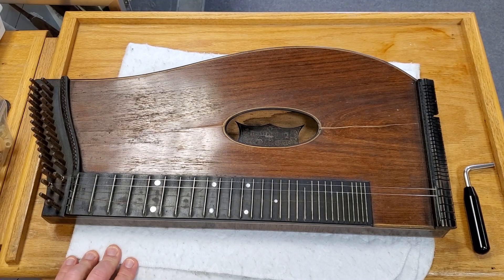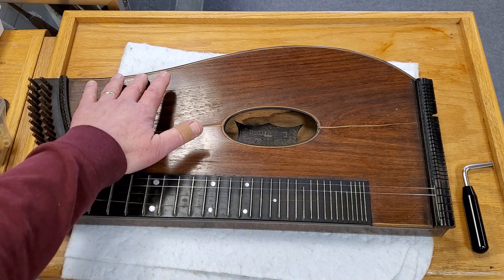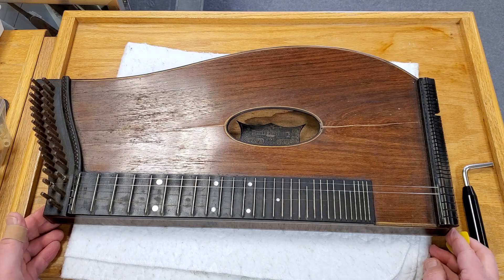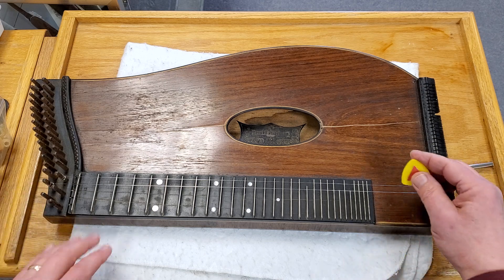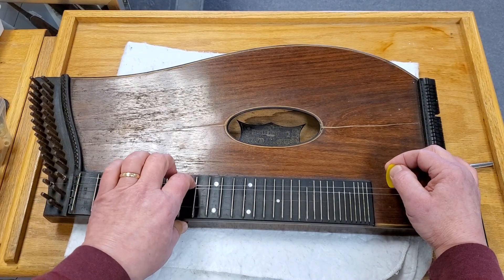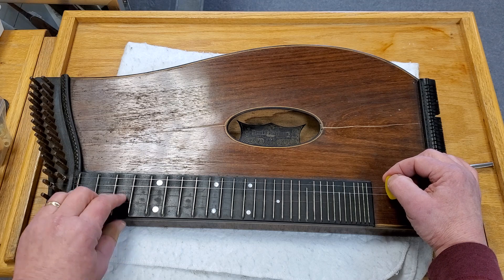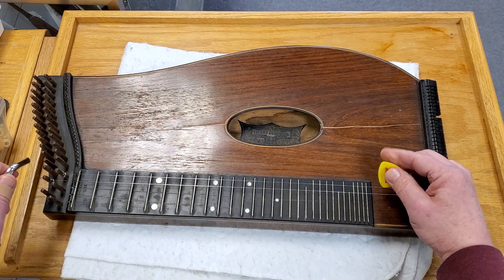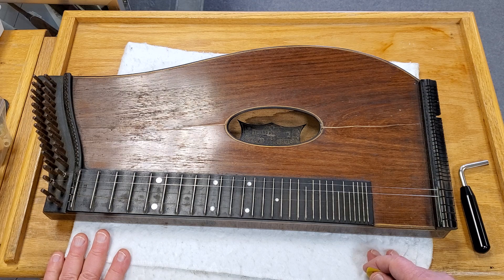Eduard Heidegger Concert Zither - electric koto project, anyone?